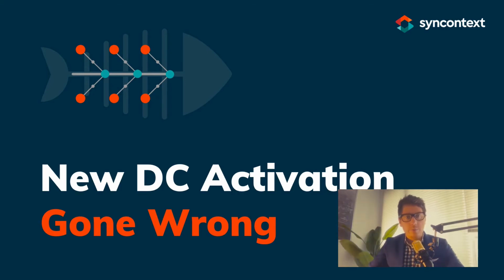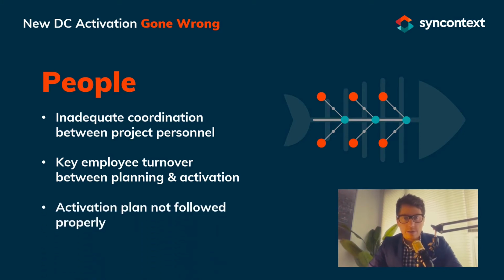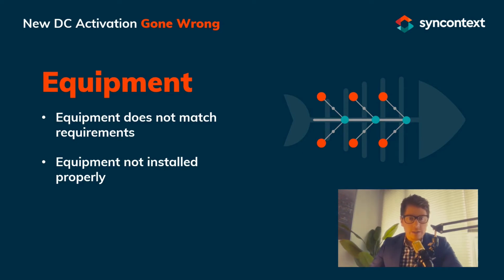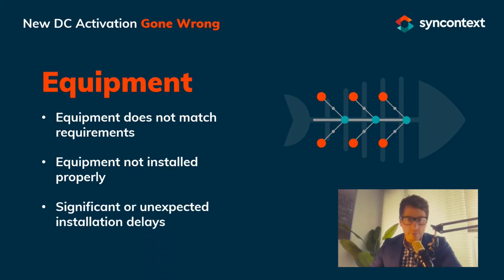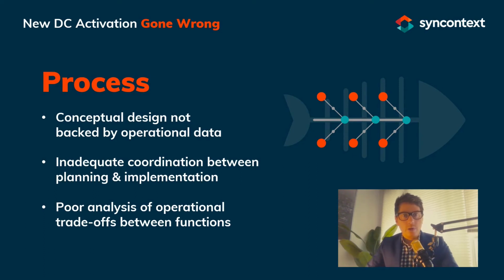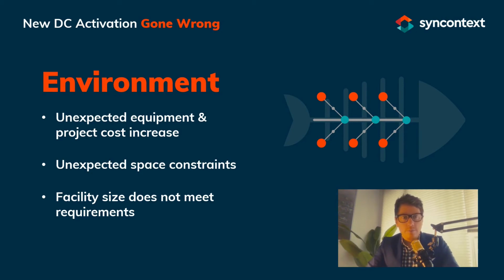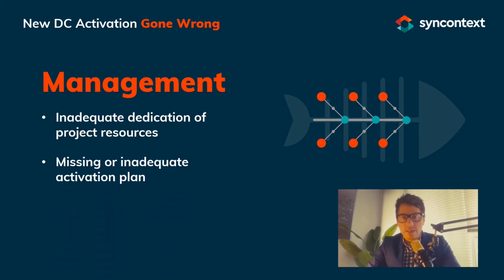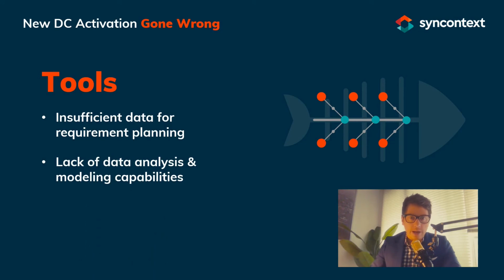Distribution Center Activation Gone Wrong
Welcome supply chain leaders, to the third extended YouTube edition of Fishbone Friday! Fishbone Friday is a deep-dive into the issues that are keeping YOU up at night and causing unnecessary waste in your distribution operations.

For this deep-dive, we’ll be utilizing a fishbone diagram, also known as an Ishikawa cause-and-effect diagram. This diagram is a popular and proven method of root-cause analysis, typically focusing on six categories within a business or, in this case, a distribution center: people, equipment, process, environment, management, and, last but certainly not least, tools.

Fishbone diagrams are great brainstorming tools when trying to isolate the root cause of a recurring problem. For an operator, busy dealing with the typical day-to-day, it’s easy to apply superficial fixes to problems as they arise; however, these superficial fixes usually do little to solve the root cause of the problems, allowing them to surface again and again.

Let’s get into the topic of the week: a distribution center activation gone wrong.

Now, if you’re watching this as an experienced distribution professional - whether you’re an executive or an operator - regardless of whether you’ve been a part of a failed activation (or even a failed expansion or mass re-slot, for that matter), you understand the importance of avoiding it at all costs.  There are few occurrences more disruptive and expensive than a failed DC activation.

And I’m not just referring to the worst-case situation where the activation is a complete failure, and the building is full even before you move half of your items in. I’m also talking about sub-optimal activations where the building was sized improperly, slotted improperly, or set up with the wrong equipment altogether.  Even if you don’t notice right away, but improper set ups will slowly drain your productivity, lower order throughput, and ultimately increase your distribution costs unnecessarily.

Ideally, when you’re activating a new DC, you’re not just going to settle for  a successful project.  That should be a given.  You also want to grow into your new facility the right way and maximize the return on your investment over time.

About Syncontext Supply Chain

As the leader in end-to-end fulfillment optimization systems, Syncontext gives you new ways to analyze your data and reveal new opportunities to better plan your fulfillment infrastructure, build optimized facilities, and find more value in your daily operation than you ever thought possible. There is a better way. It's just waiting for you to discover it.